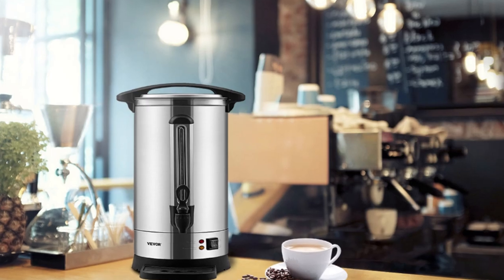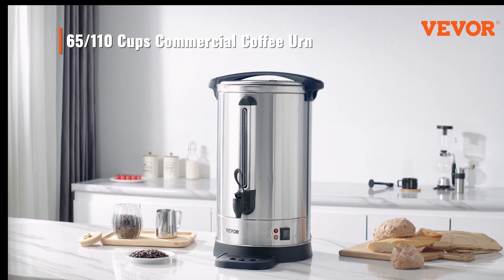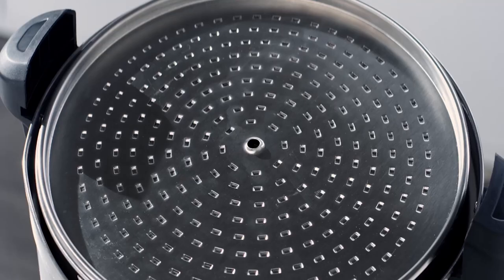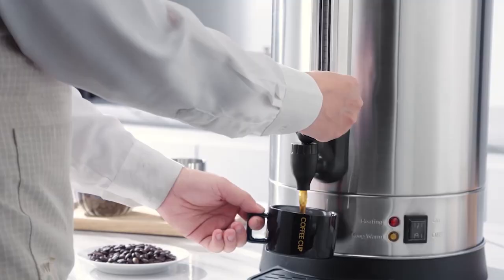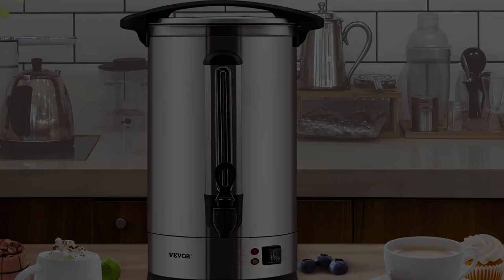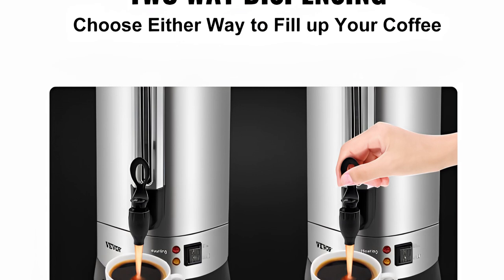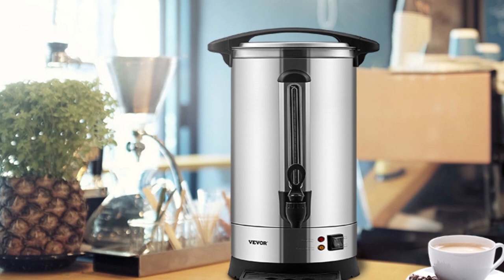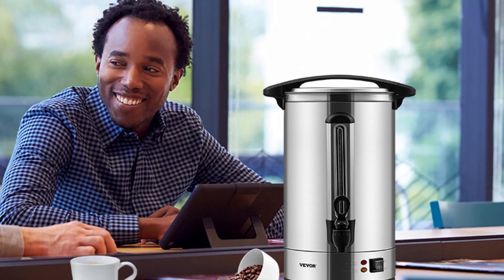✳️"VEVOR Commercial Coffee Urn 65 Cup - The Perfect Solution for Large-scale Coffee Brewing"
"VEVOR Commercial Coffee Urn 65 Cup - The Perfect Solution for Large-scale Coffee Brewing"2023
✅Welcome to our video showcasing the VEVOR Commercial Coffee Urn 65 Cup! If you're in need of a high-quality coffee urn that can handle large-scale coffee brewing, then look no further. In this video, we'll explore the features and benefits of this remarkable coffee urn and demonstrate why it's the perfect solution for your commercial coffee needs. Whether you're running a restaurant, hosting an event, or catering to a large crowd, the VEVOR Commercial Coffee Urn 65 Cup has got you covered. Join us as we delve into its impressive capacity, advanced features, and convenient design that make it a reliable and efficient choice for any coffee aficionado. Get ready to elevate your coffee brewing game to a whole new level with the VEVOR Commercial Coffee Urn 65 Cup!